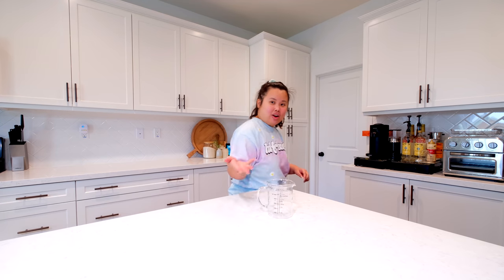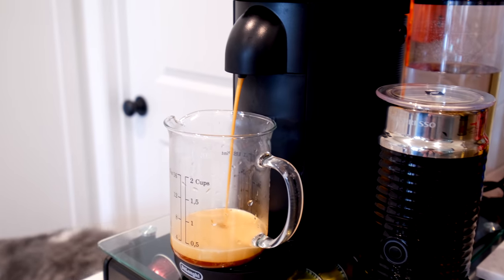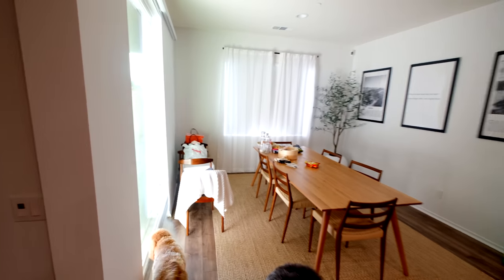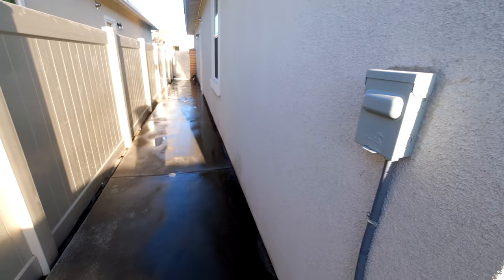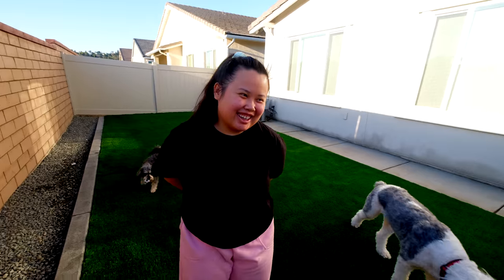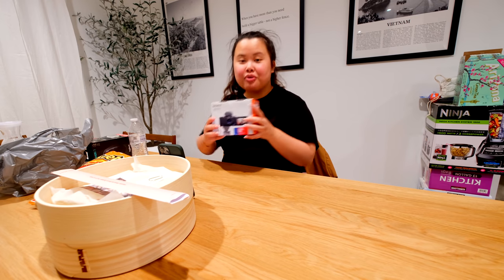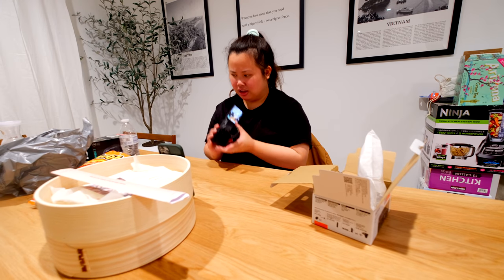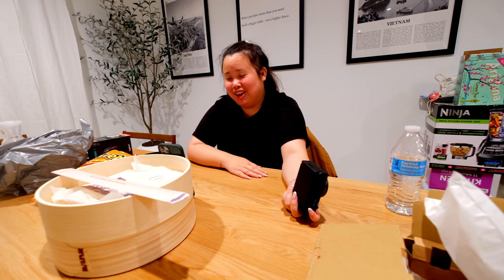NEW BACKYARD is done!!! *BACKYARD REVEAL* + our 4 DOGS REACT + i LOVE this CREAMER! + BEST camera..?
MY PERFECT MASON JAR
Red Vacuum
Hide Your Information Roller
Nespresso Vertuo Plus Matte Black
Nespresso Frother
Nespresso Pods Organizing Drawers
French Vanilla Torani Syrup
Syrup Bottle Pumps

🌼 H I  F R I E N D S
Here, you'll find makeup tutorials, lookbooks, my favorite beauty products and also a glimpse into my life! I love sharing as much as I can with all my wonderful subscribers. My online family and I like to keep this platform positive and uplifting. We hope you'll join us!